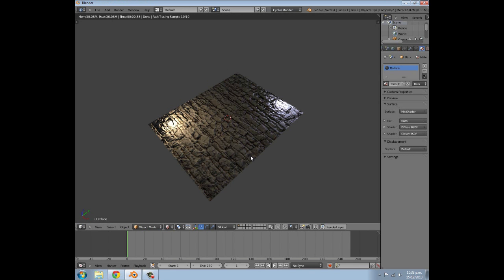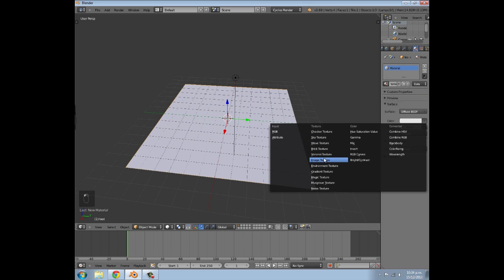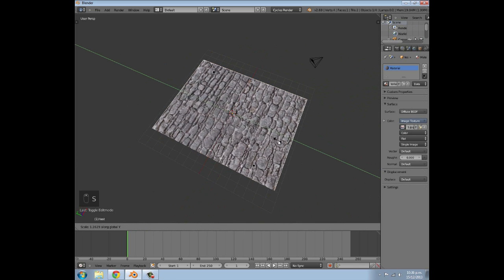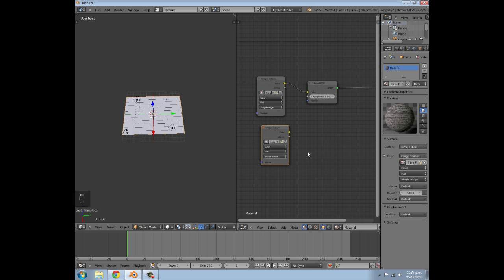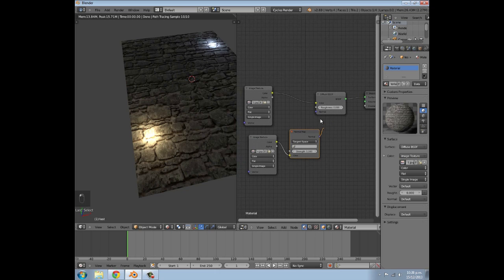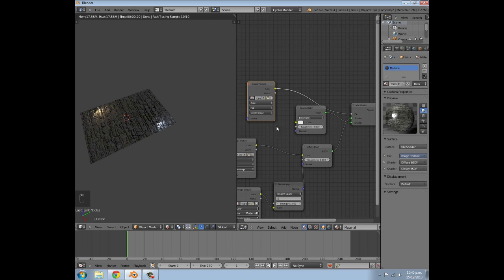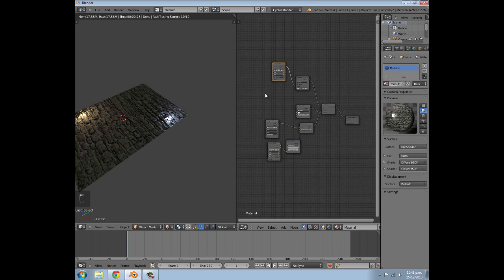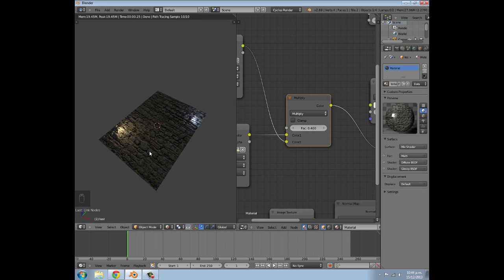Insane bump texturing for Cycles - Diffuse, spec, normal, AO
in this video i show you guys how to setup a material in the node editor that uses all 4 different texture maps to add elements to the texture. This is a follow-on from a tutorial i did showing you how to install and use insanebump in the internal renderer and bge:

support is appreciated!

Stay inspired